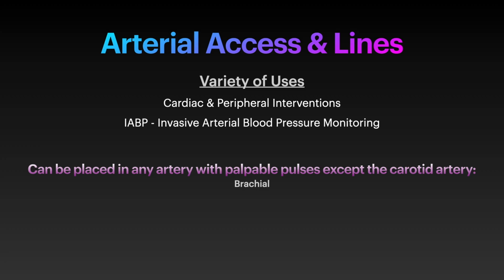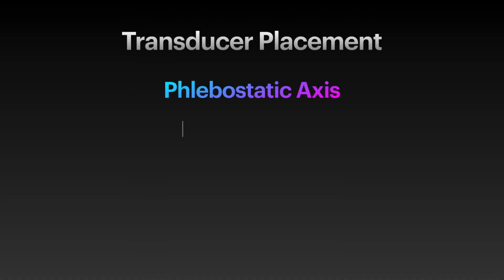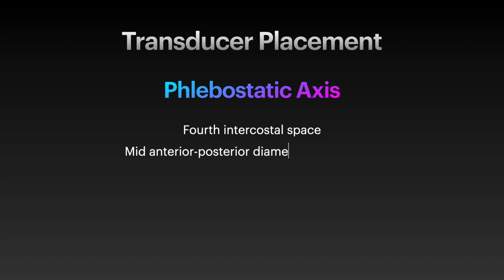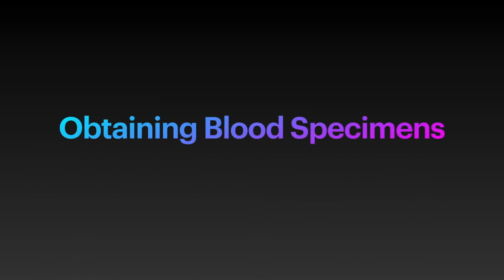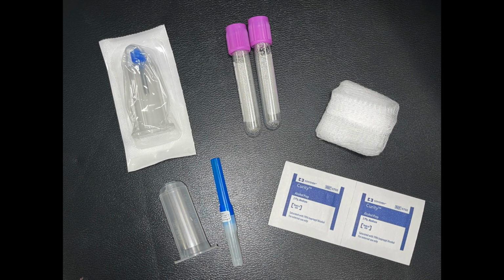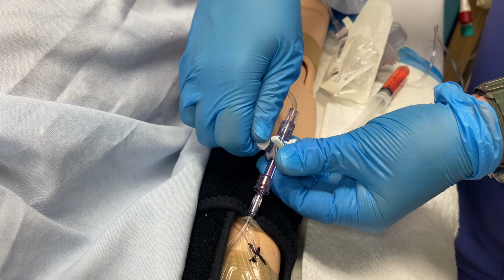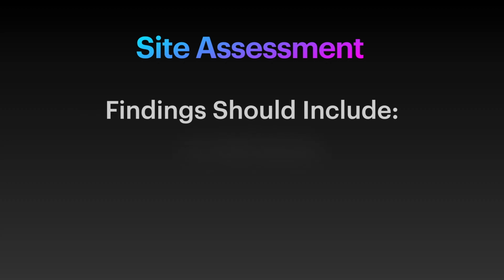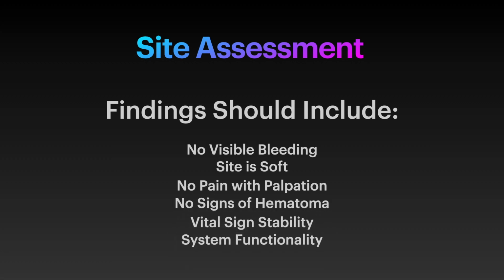Arterial Line Assessment & Management